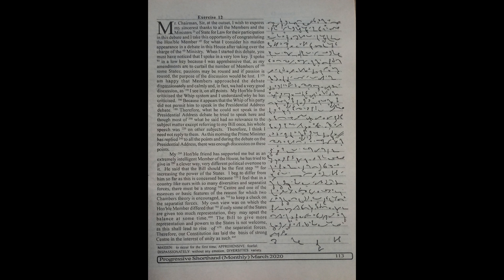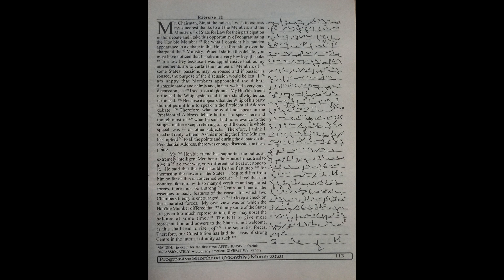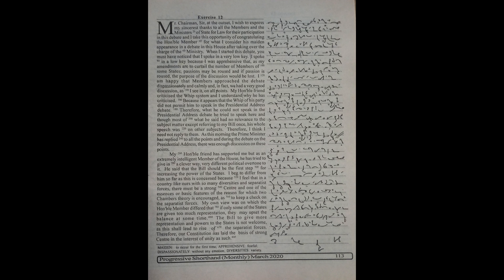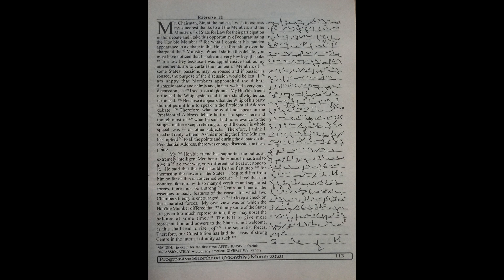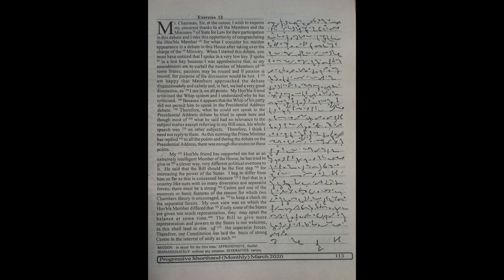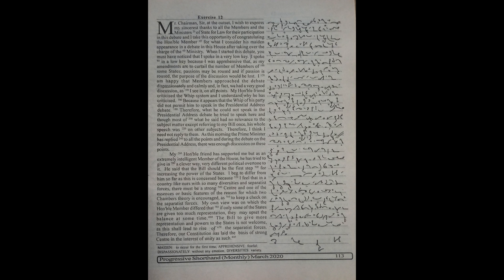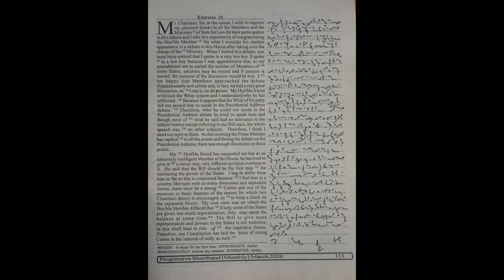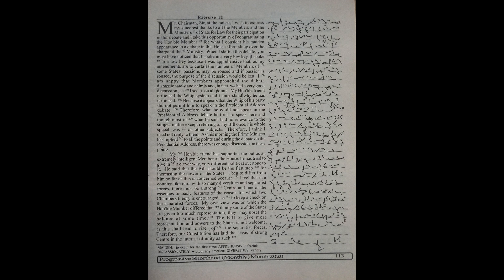SSC SKILL PRACTICE, Progressive March 2020, Dictation - 4, Speed - 95 WPM, 400 Words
SSC SKILL TEST PRACTICE DICTATION of Speed of 95 WPM. I hope this will be helpful for you.

NOTE - DICTATION EVERY DAY AT 9:00 A.M. and 5:00 P.M.